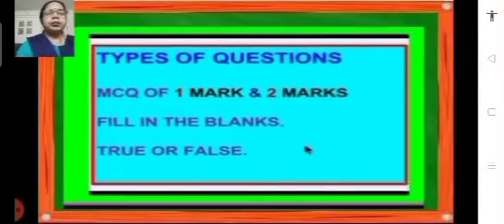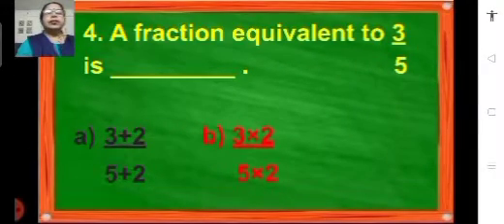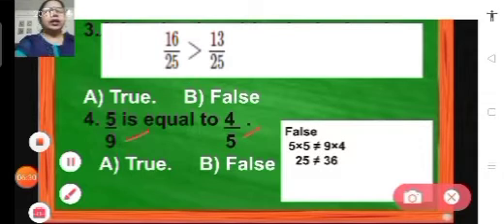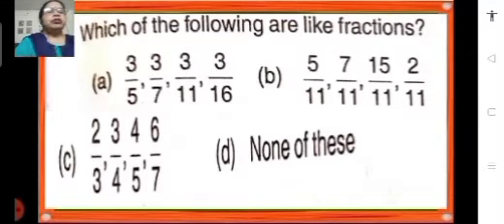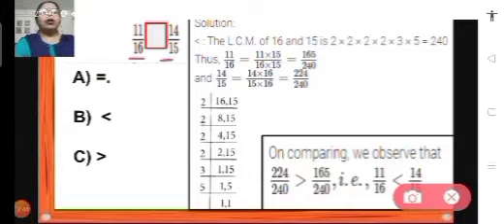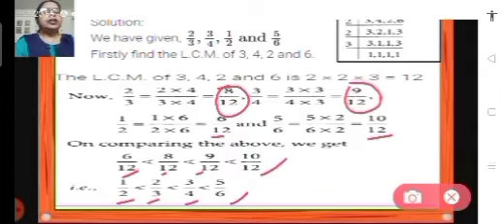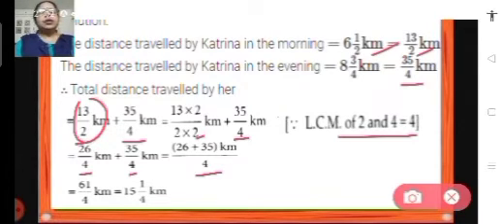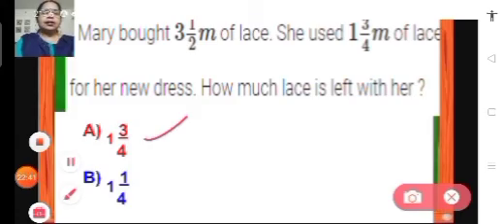Class_6_Maths_Chapter_No_7_Fractions_Revision_Part_3_4_December_2020